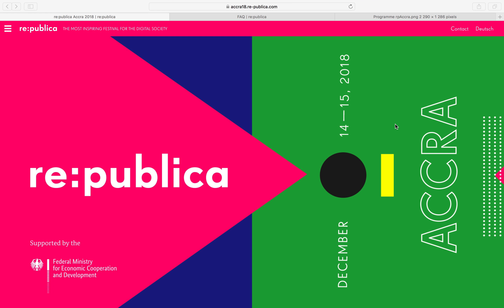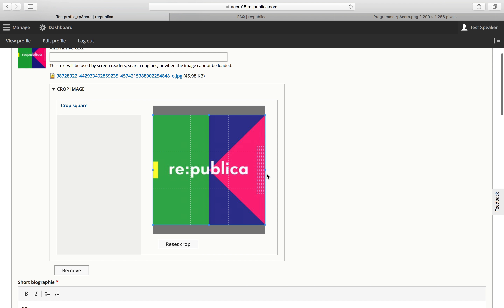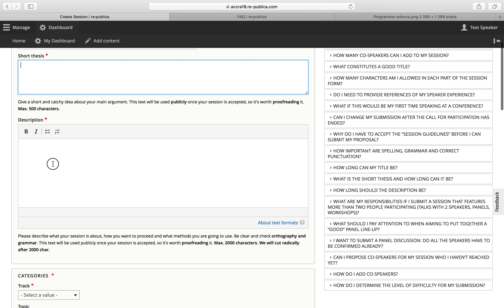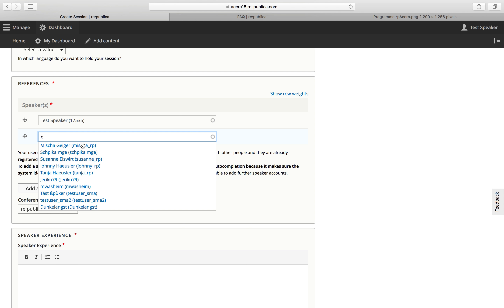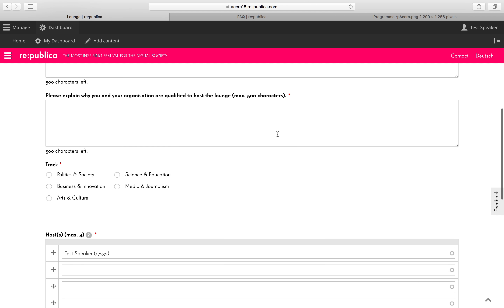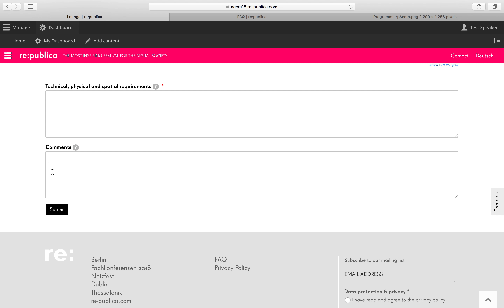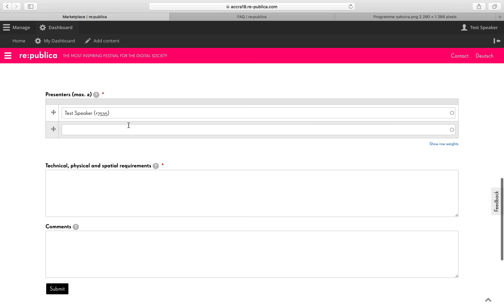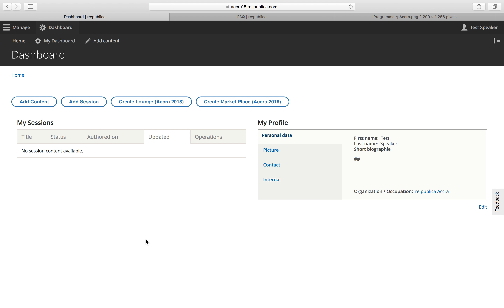rpAccra: Call for Participation_How to_Sceencast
How to submit your ideas for the Call for Participation of re:publica Accra.

Jump to the the following sections to see how to:
0:30 Register yourself in the re:publica database
3:00 Submit a session
8:00 Create a lounge
10:25 Apply for the marketplace